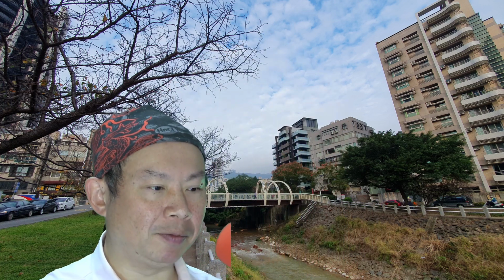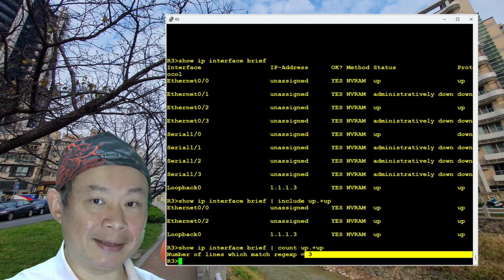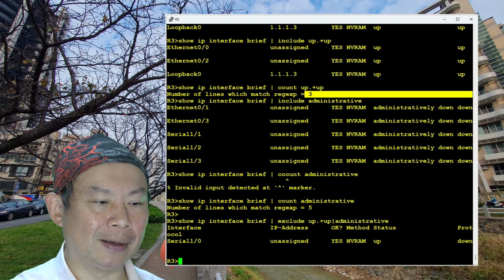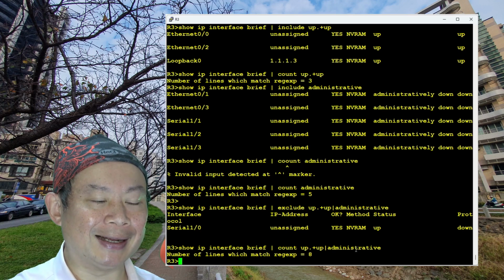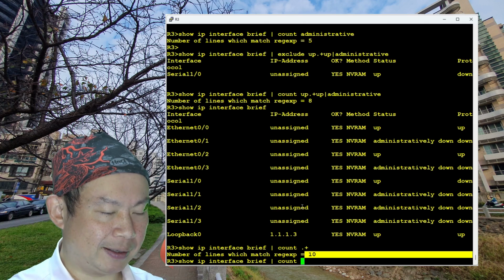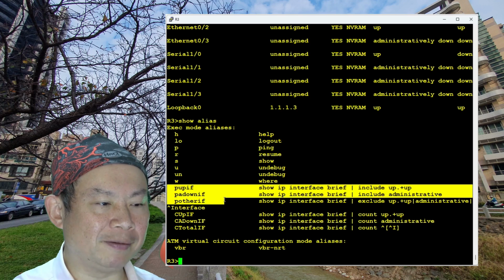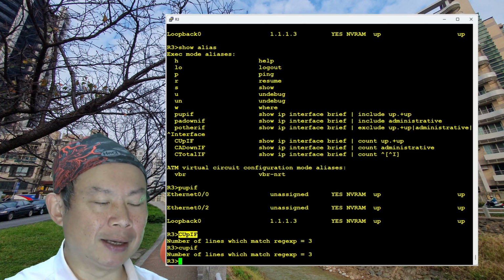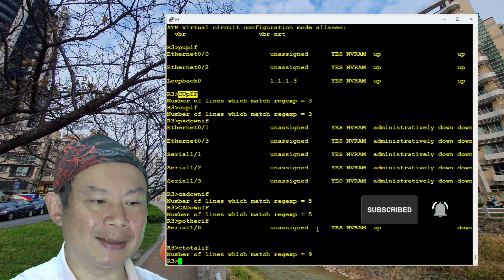Cisco IOS: Count Up and Down interfaces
Today I introduce a new keyword: count, in filtering. It will count the number of lines matching the specified regular expression pattern.

1:05 Review: "show ip interface brief | include up.+up"
1:21 Change "include" to "count": "show ip interface brief | count up.+up"
2:07 Change "include" to "count": "show ip interface brief | count administrative"
3:02 We cannot replace "exclude" with "count".
4:36 New approach: Count total number of interfaces. "show ip interface brief | count .+"
5:01 Correction, remove the labels: "show ip interface brief | count ^[^I]"
5:42 Remember to define aliases to save us time.
6:43 Capitalization of aliases are preserved after defining.
7:06 To recall aliases, capitalization does not matter.